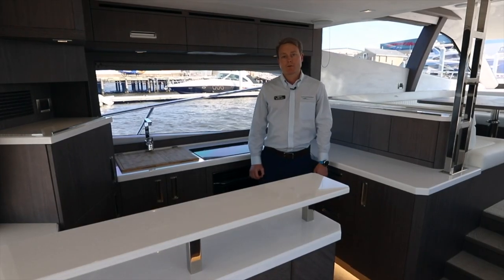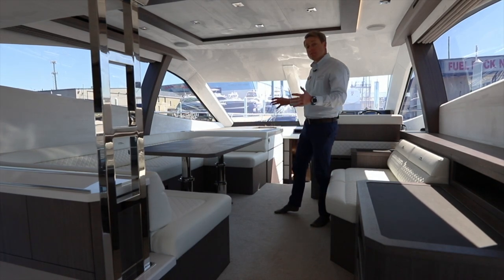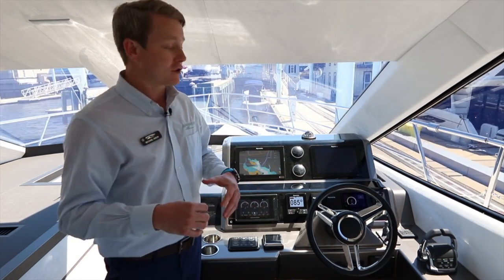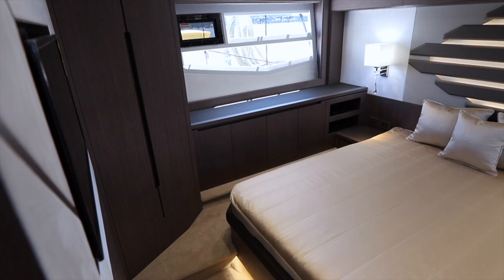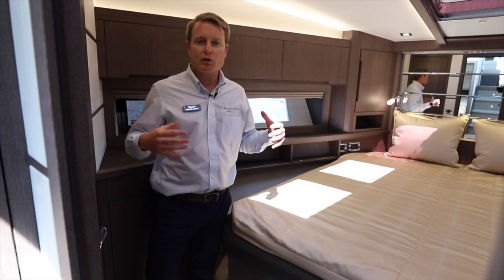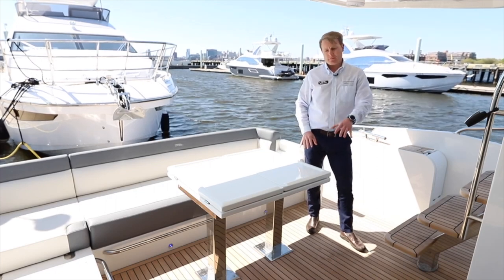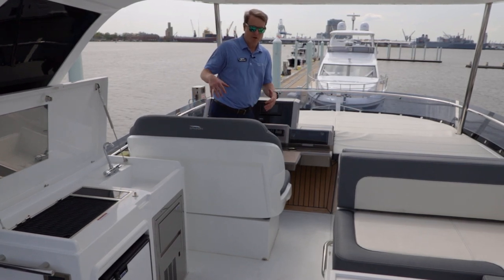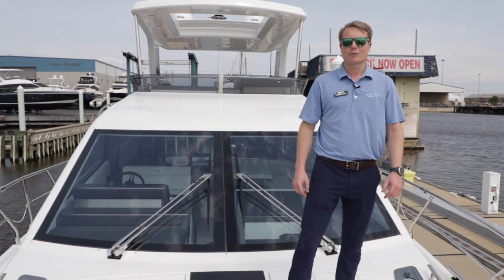2020 Galeon 550 Fly Yacht For Sale at MarineMax Baltimore, MD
The coherent layout has allowed for an unprecedented amount of space an all three decks, while maintaining a classy and appealing presence. Outside, the spacious flybridge will surely be the center of attention with its massive sun pad, functional bar area and a dining table with seating for eight guests. The aft cockpit and saloon are seamlessley connected thanks to a flush saloon door threshold and doors that fold completely aside.

Every detail of the Galeon 550 Fly conveys the exacting standards and incredible craftsmanship that combines the skills of old-world artisans with the latest boating building technologies. Experience a yacht that reflects Galeon’s commitment to excellence, experience the 550 Fly.

The main deck is complete with a galley, helmsmen station for two, twin sofas and a dinette that seats an astounding eight people. Luxurious interior design lines are available with a choice of fine fabrics and natural hardwoods. Below deck, three full-sized cabins offer six berths and plenty of storage for all luggage and necessities.

The forward VIP cabin has an en suite bathroom while the owners cabin is fitted with a make-up station and a comfortable lounge. Both bathrooms hold separate shower cabins and a clever solution with twin sliding beds can be found in the guest cabin. All quarters offer privacy and sufficient headroom.